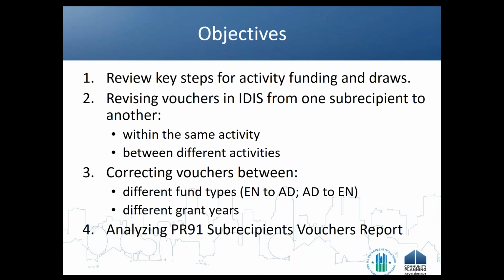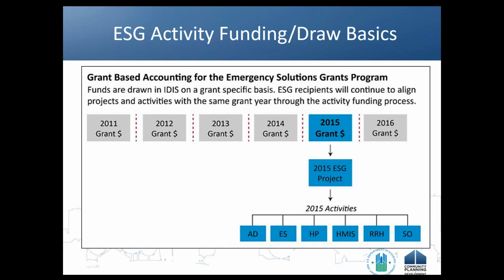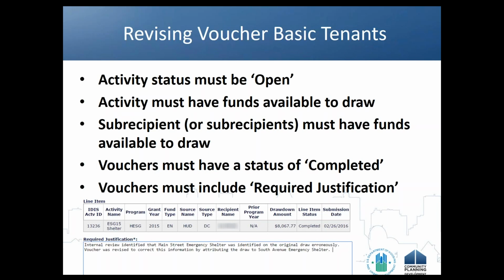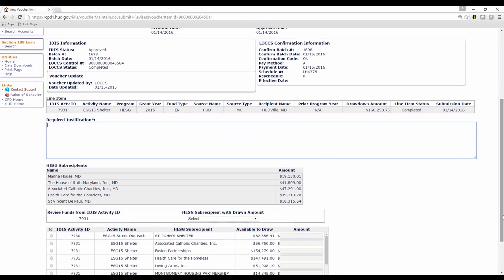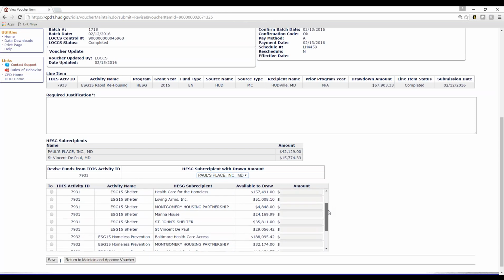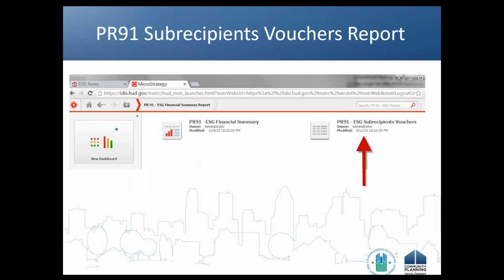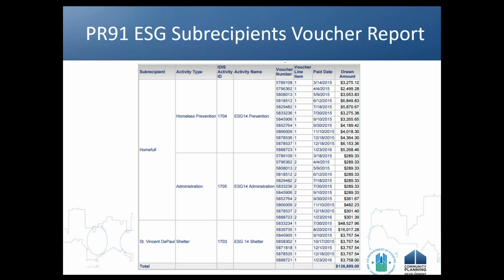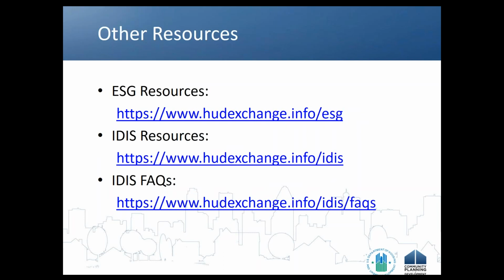Revising IDIS Vouchers for the ESG Program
Revising Integrated Disbursement and Information System (IDIS) Vouchers for the Emergency Solutions Grants (ESG) Program is the second of three webinars designed to provide an overview of how recipients can use IDIS for effective financial management of their Emergency Solutions Grants program. This presentation builds upon the Emergency Solutions Grants Program: Using IDIS for Financial Management webinar and provides more in depth guidance about using IDIS data for ESG financial management, specifically reviewing how to revise vouchers and use the PR-91 ESG Subrecipient Vouchers Report.

To access related training materials & learn about getting credit via HUD Exchange Learn, visit HUD Exchange Training & Events